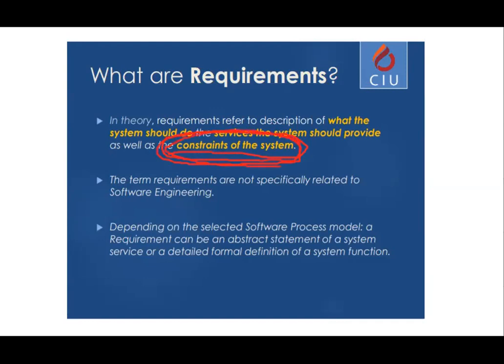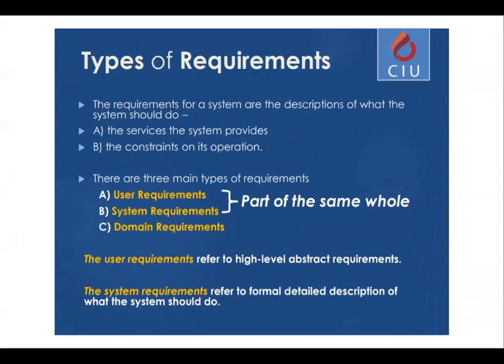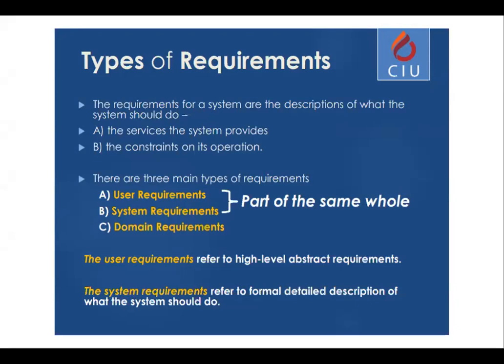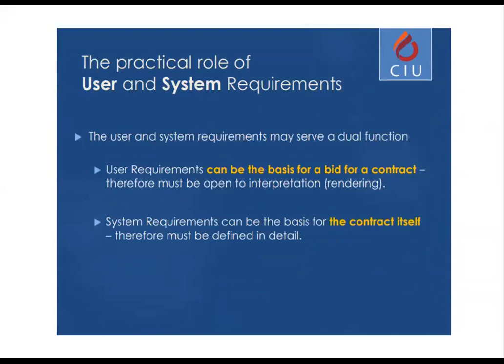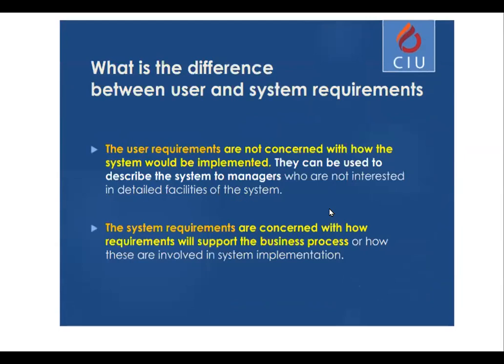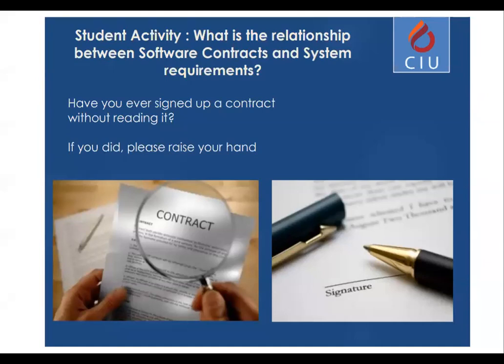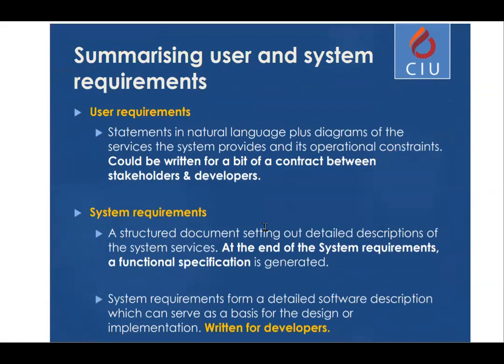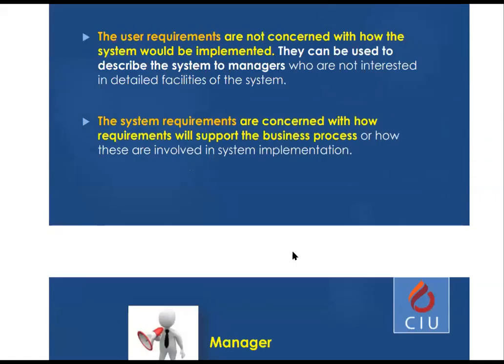Software Engineering Class on 21/04/2020 (Part 1)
Software Engineering Class on 21/04/2020